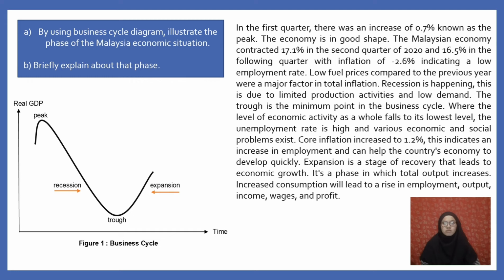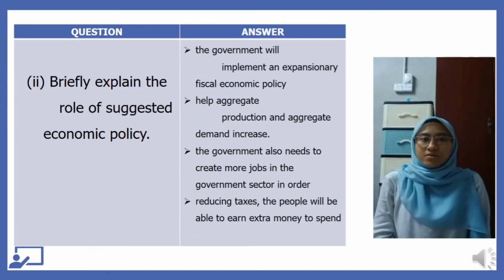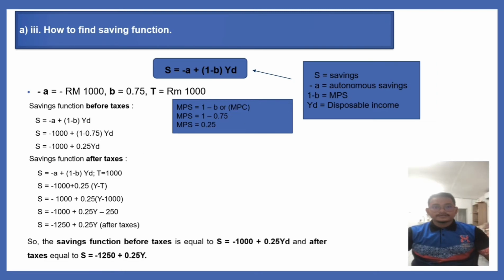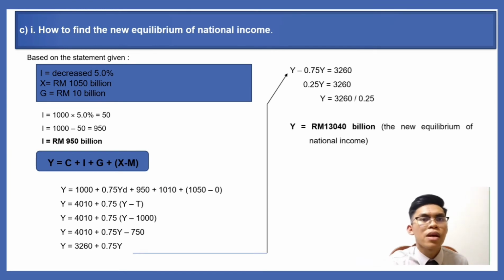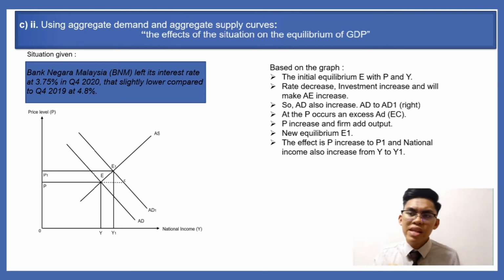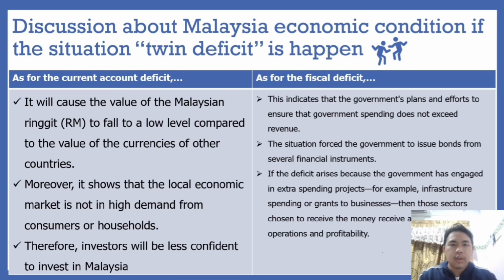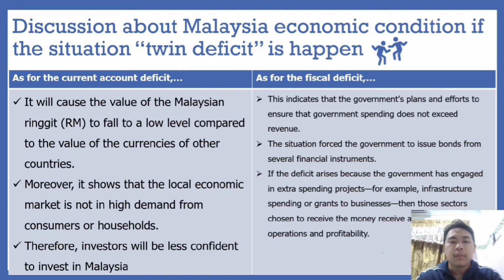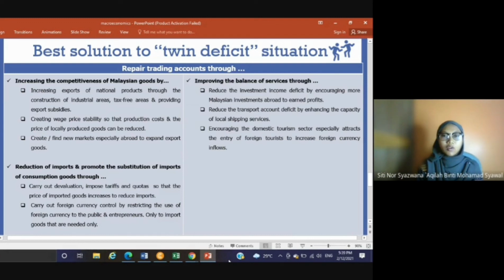AFT1093 - MACROECONOMICS (CASE STUDY PRESENTATION/GROUP 5)